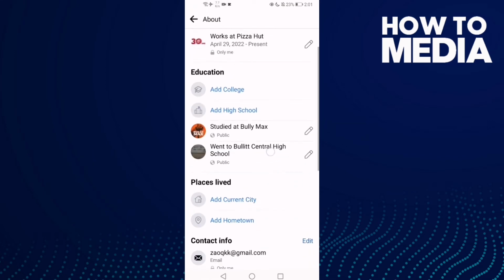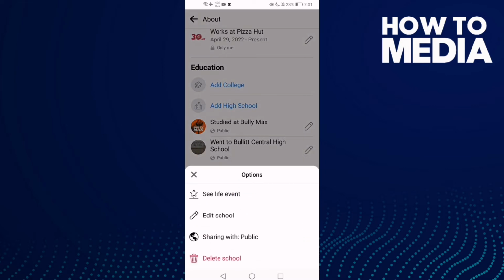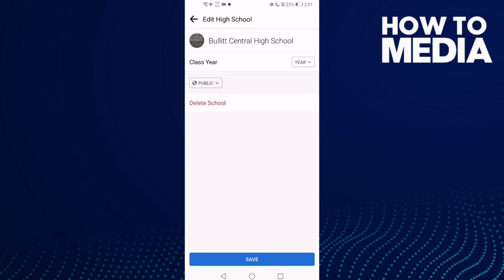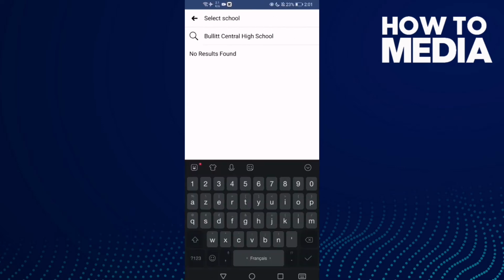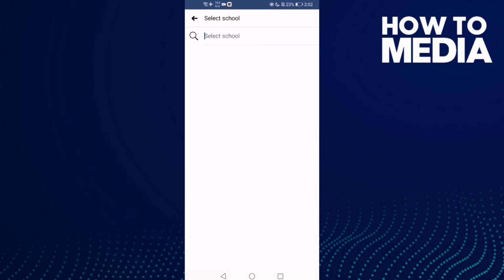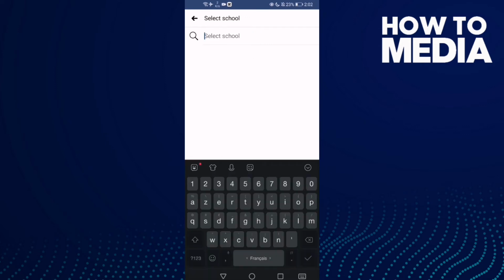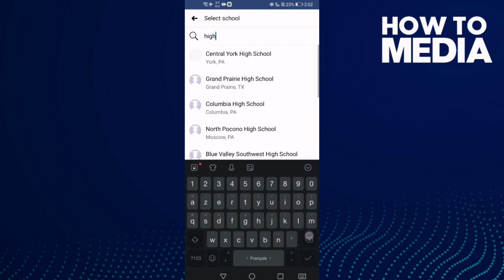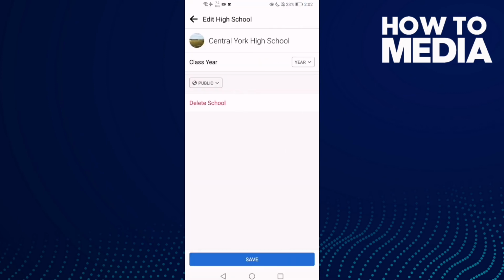How to Change Your High School on Facebook Mobile App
in this video we discuss :